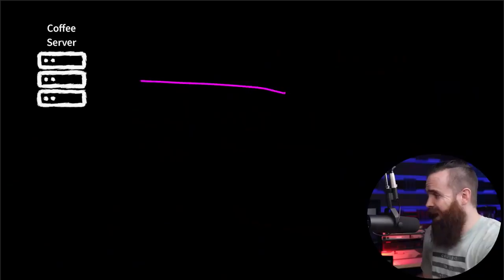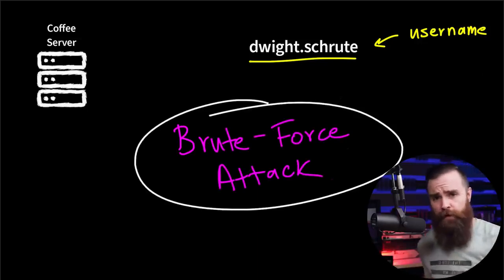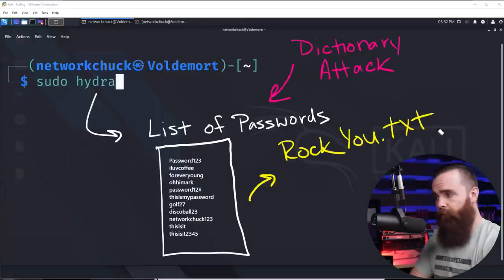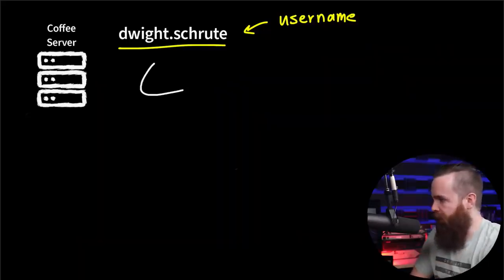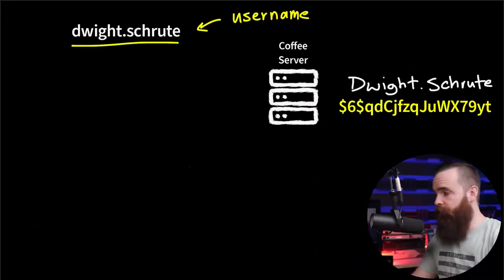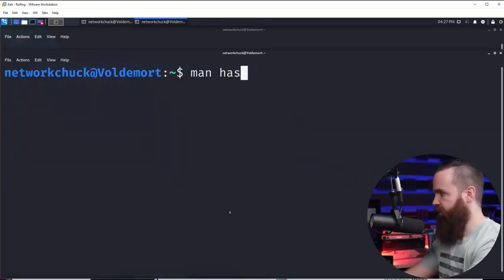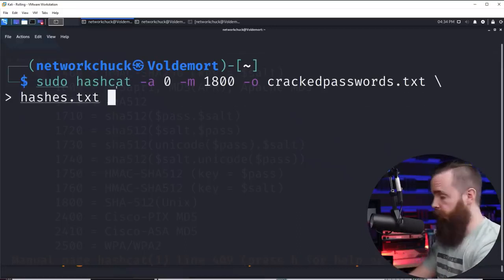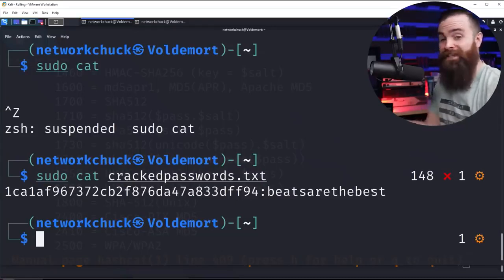how to HACK a password password cracking with Kali Linux and HashCat